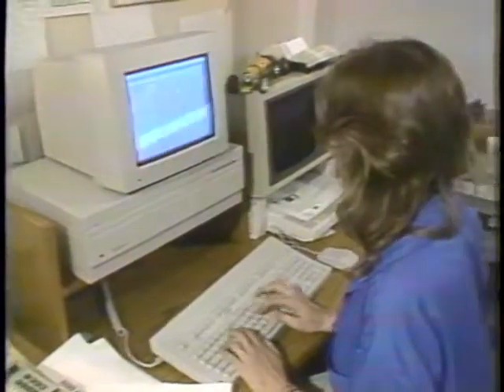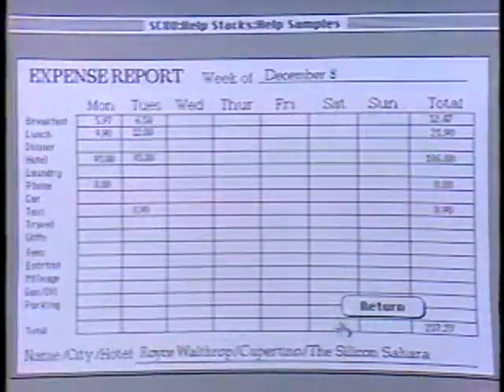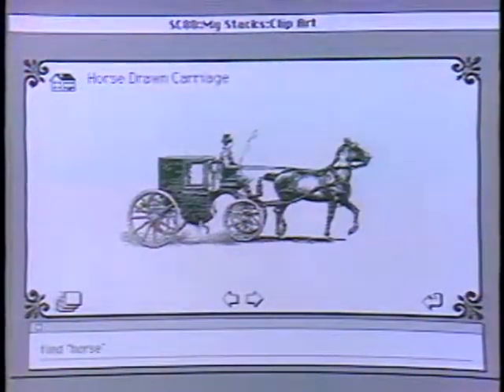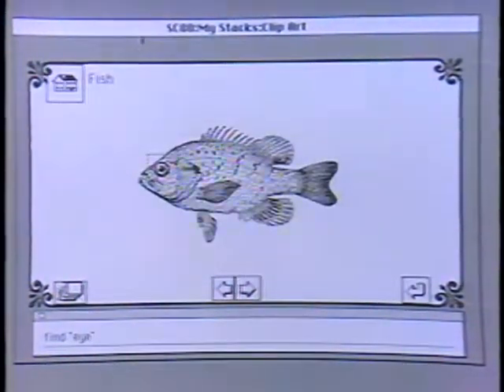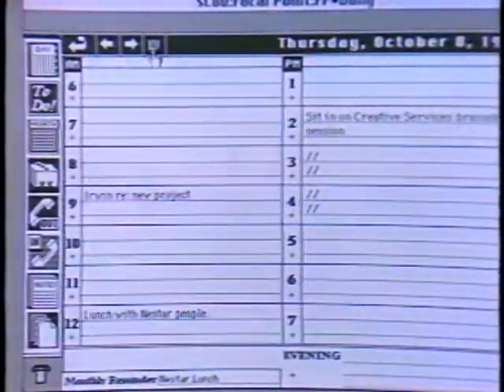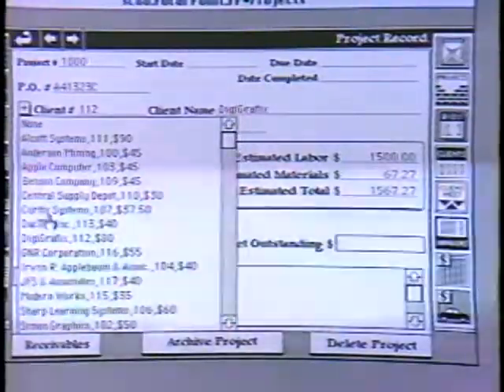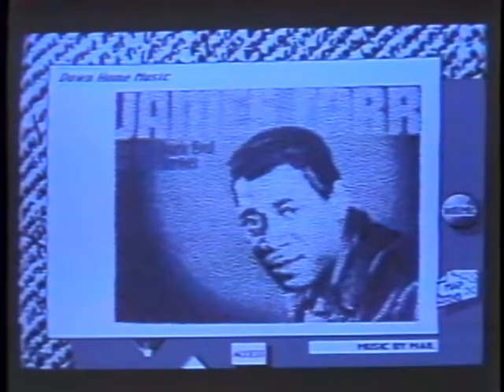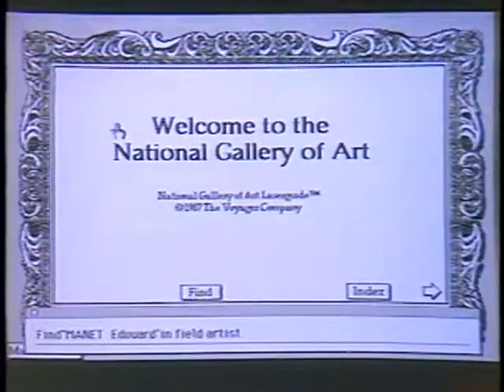Computer Chronicles S05E01 Hypercard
An introduction to Apple's Hypercard.

Guests: Apple Fellow and Hypercard creator Bill Atkinson, Hypercard senior engineer Dan Winkler, author of "The Complete Hypercard Handbook" Danny Goodman, Robert Stein, Publisher of Voyager Company

Products/Demos: Hypercard 1.0, Complete Car Cost Guide, Focal Point, Laserstacks, National Galllery of Art

Proddate:  N/A